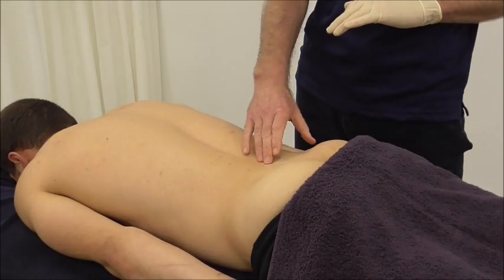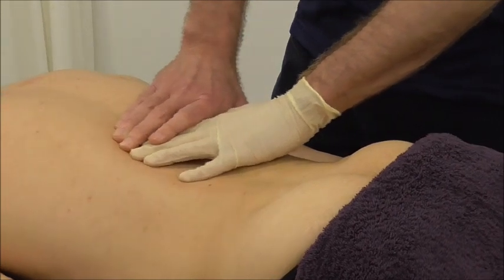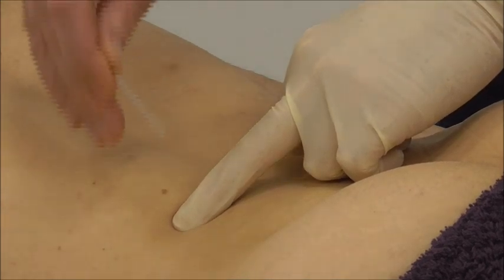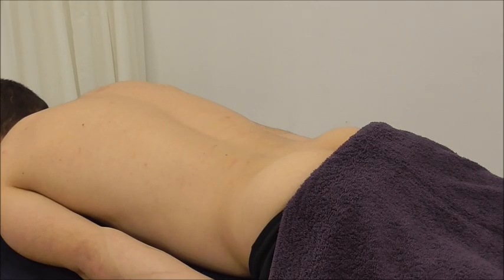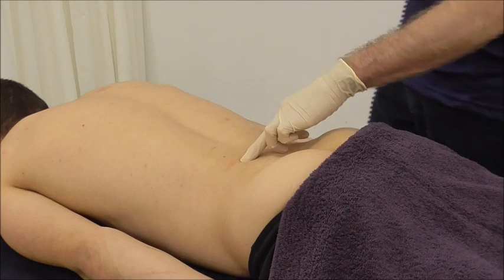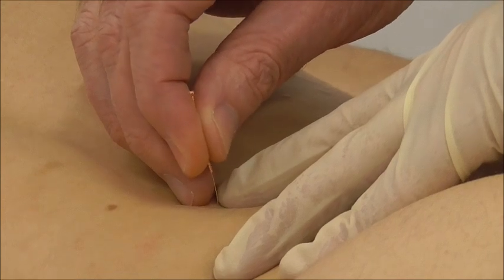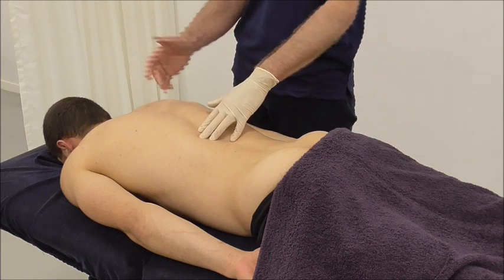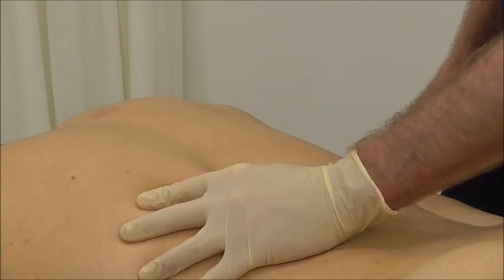Dry needling to the spinal musculature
Basic description of dry needling Erector Spinae and Multifidus muscles